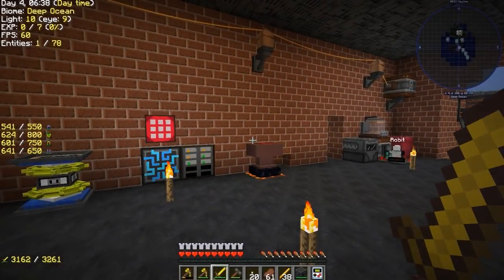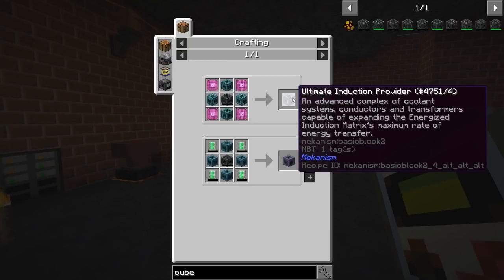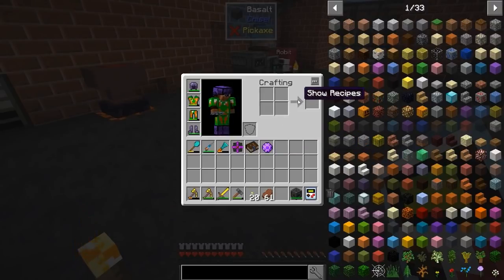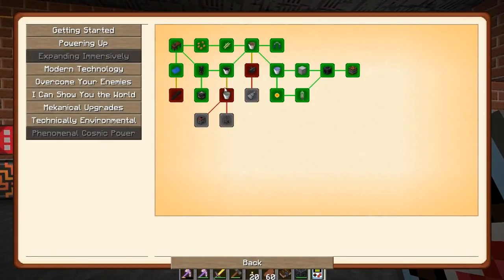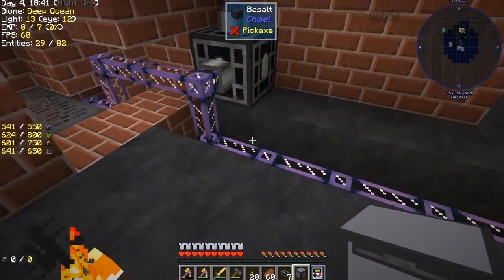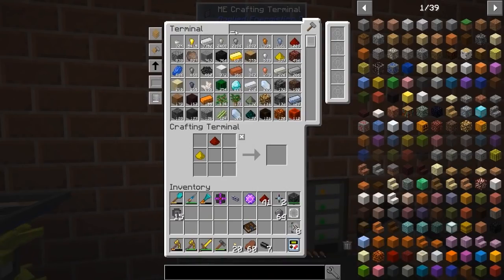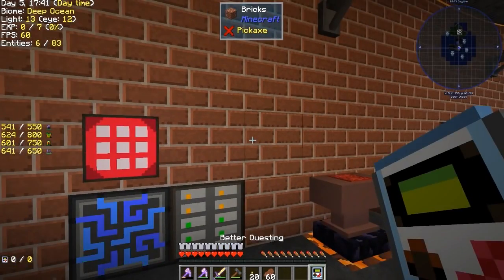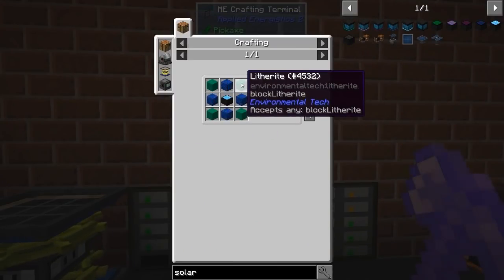Going for Solar?! | Automaton Ep27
Back to a new world and this time an Island where we will begin to build the Factory of Bentley!!!